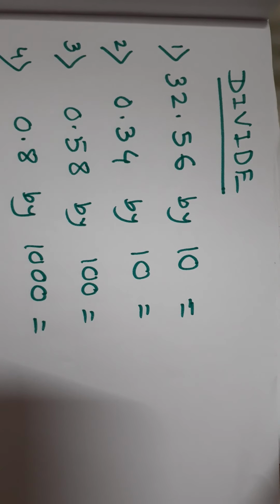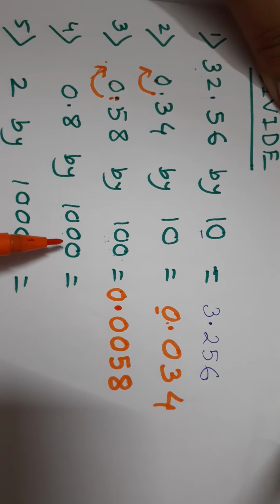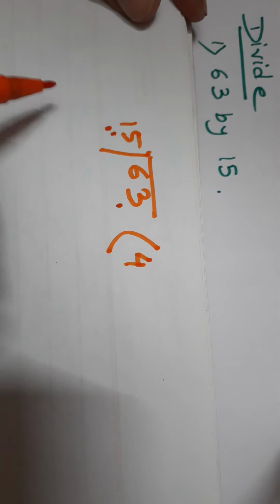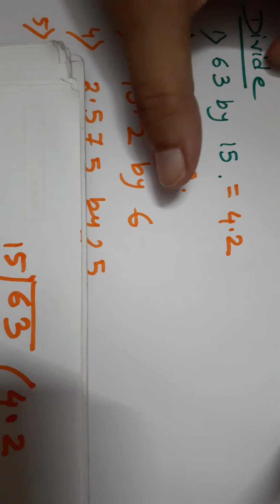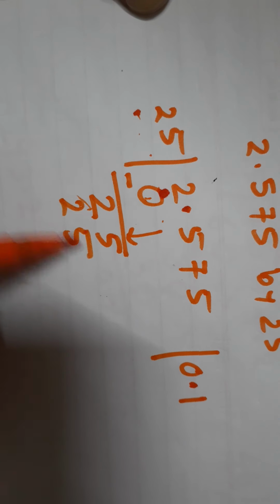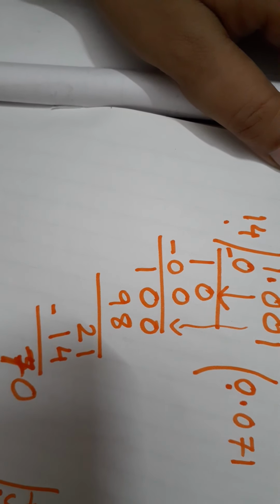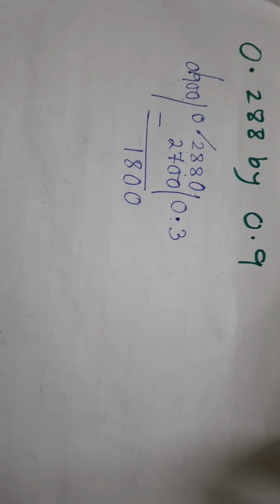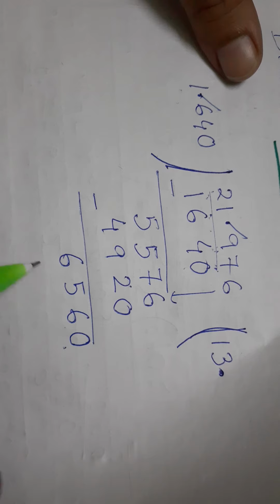Decimals part 4